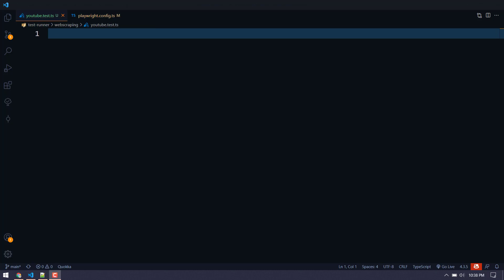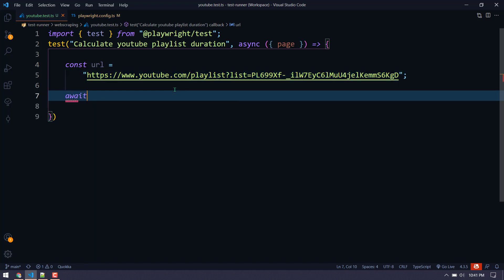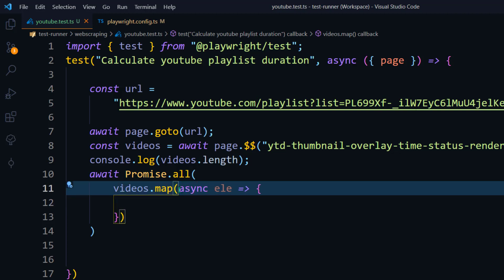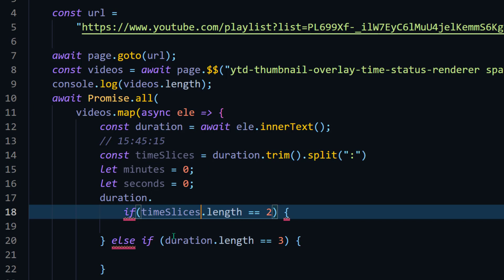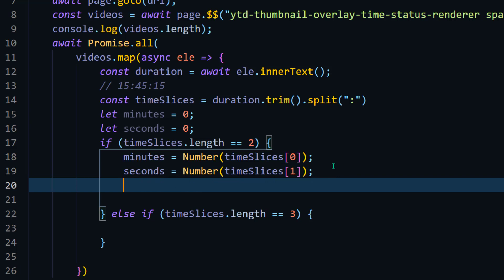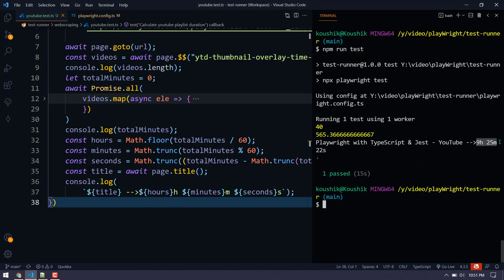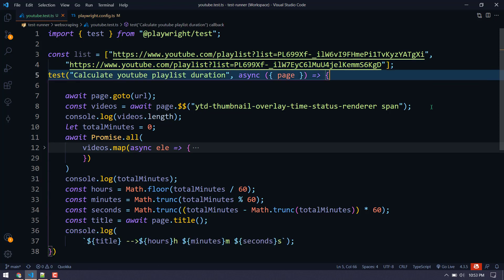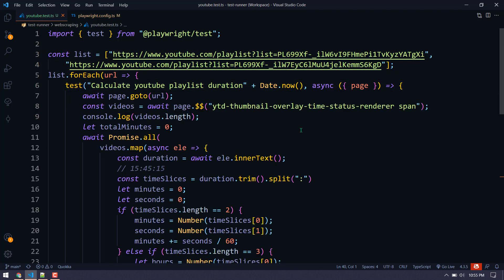Calculate Youtube Playlist Duration | Web Scraping | Playwright Tutorial - Part 41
Web Scraping:
Web scraping, web harvesting, or web data extraction is data scraping used for extracting data from websites. The web scraping software may directly access the World Wide Web using the Hypertext Transfer Protocol or a web browser.
Using Playwright, we are going to scrap the youtube playlist and get the total duration.

SOCIAL